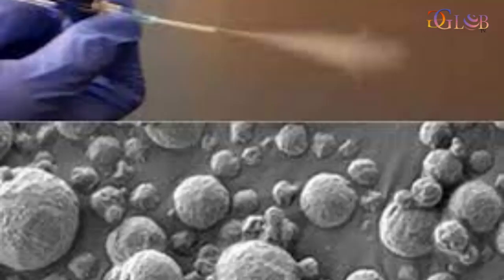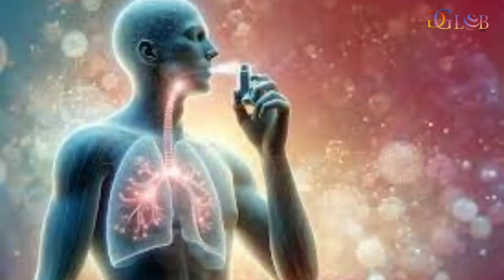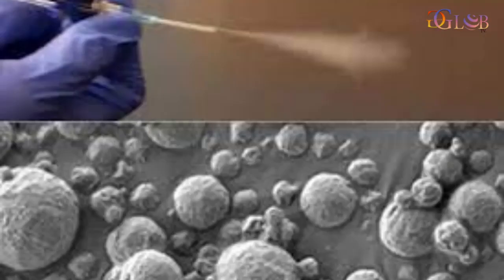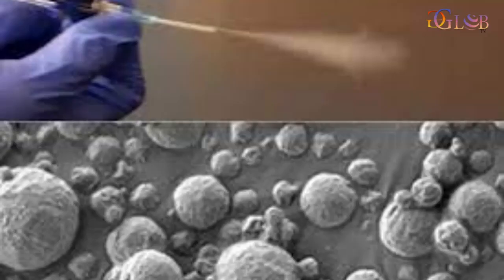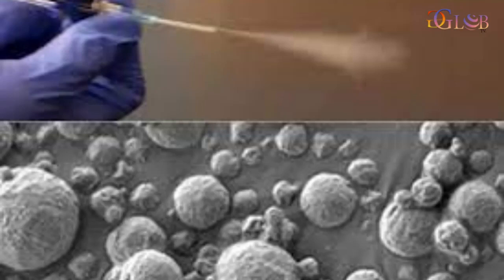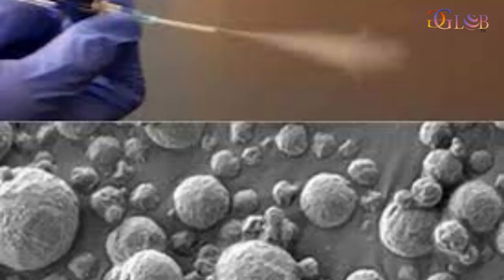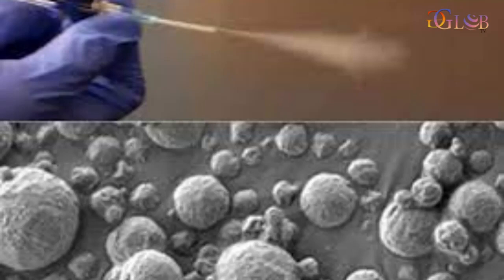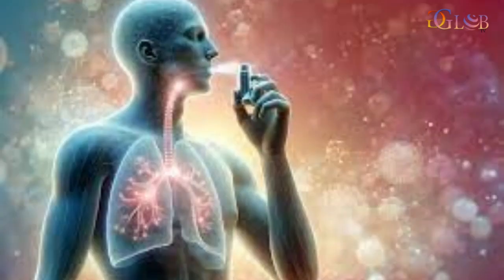Unlocking Early Detection of Lung Cancer With MIT’s Inhalable Nanosensors